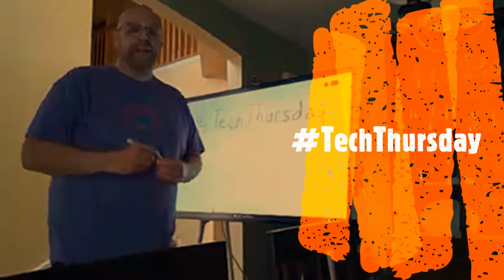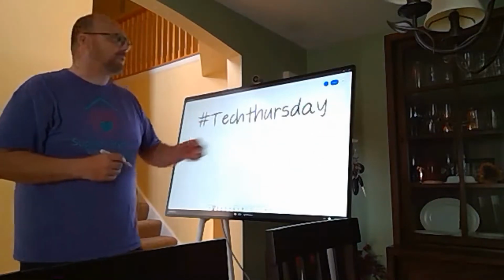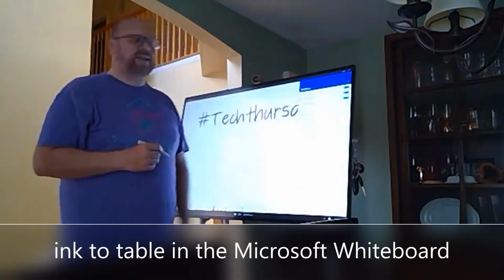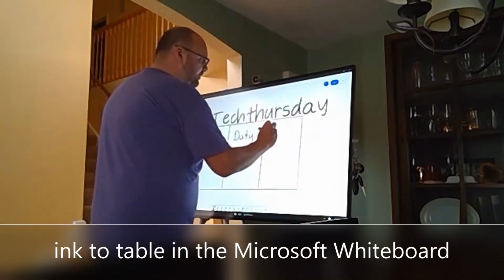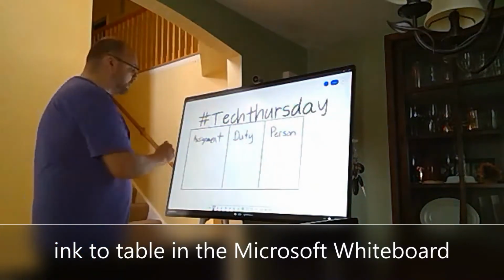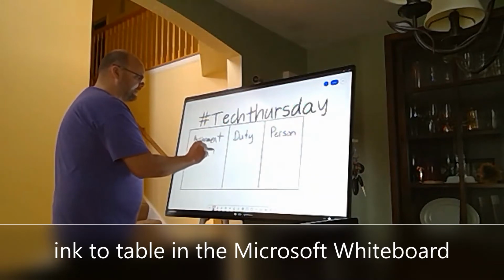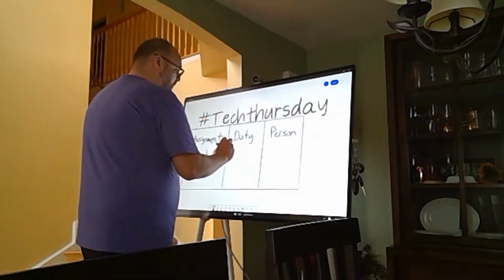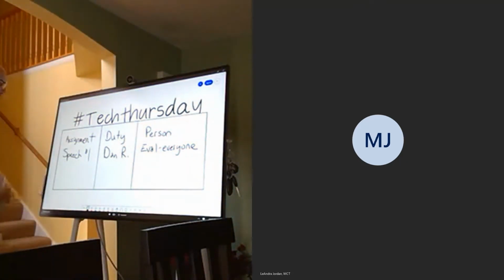TechThursday: Surface Hub, Microsoft Whiteboard and Solitaire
Tonight was our first meeting for the new year of Toastmasters. I recorded a speech to tell the story about Microsoft Solitaire and to show off just a couple features in Microsoft Whiteboard on a Surface Hub.